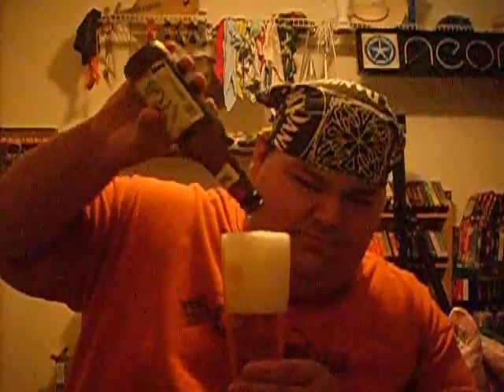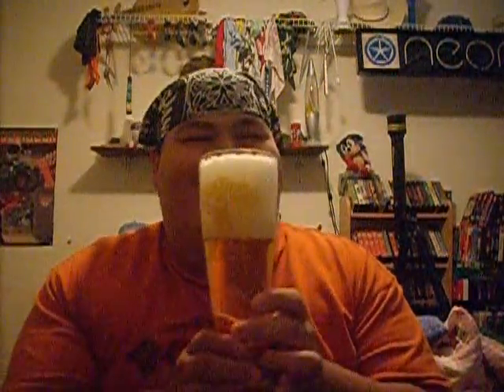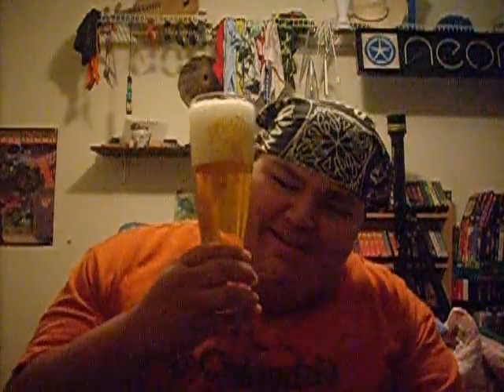The Beer Review: Kirin Ichiban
This time I go after a Japanese style beer made in LA.